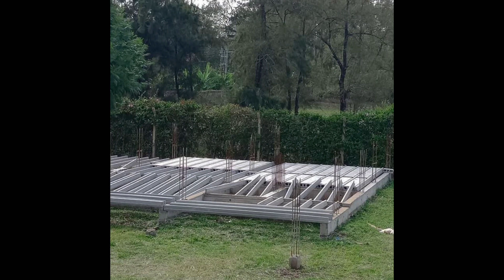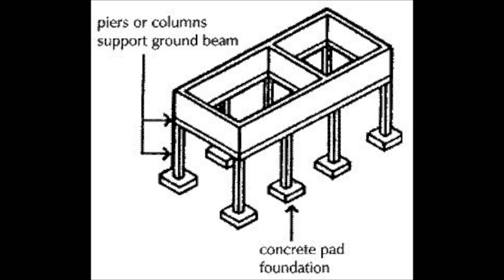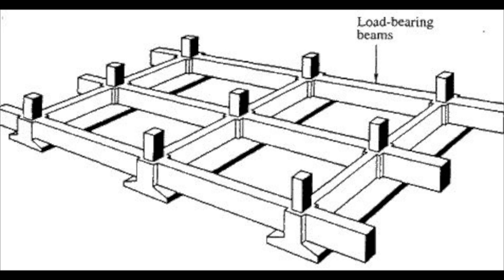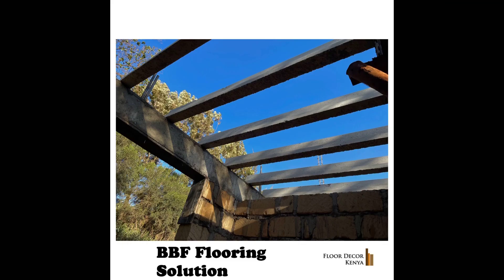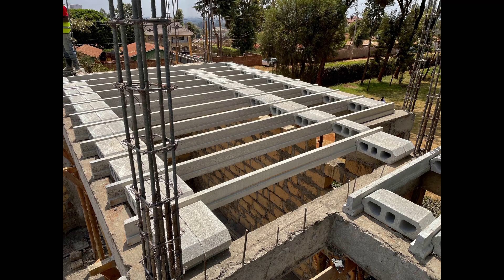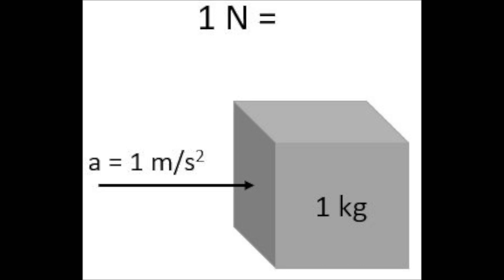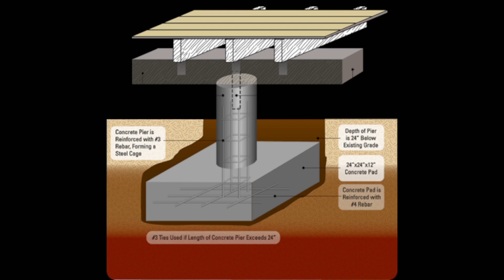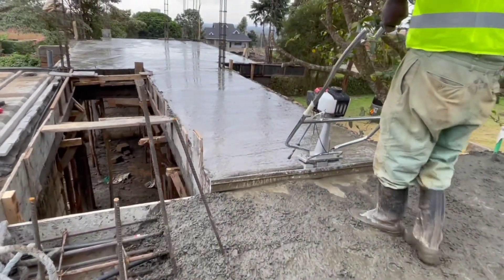BBF Flooring system eliminates excavation cost on black cotton soil .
Save up to 50% cost on BBF flooring on a suspended foundation ideal for black cotton soil areas .